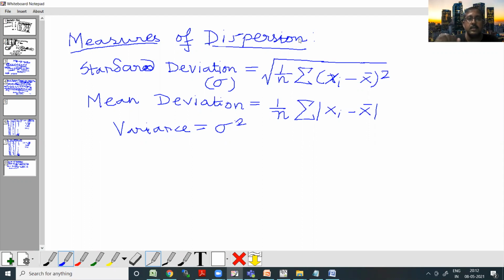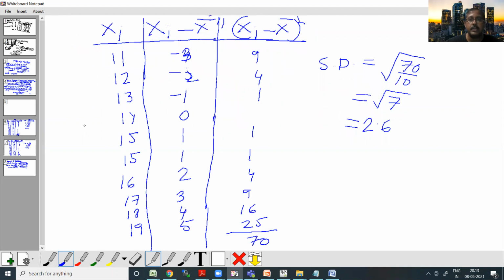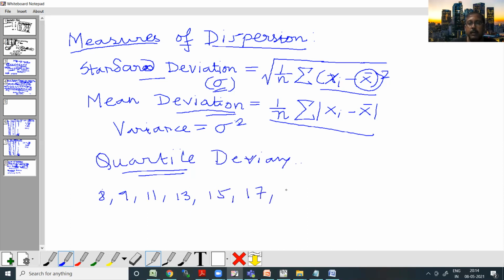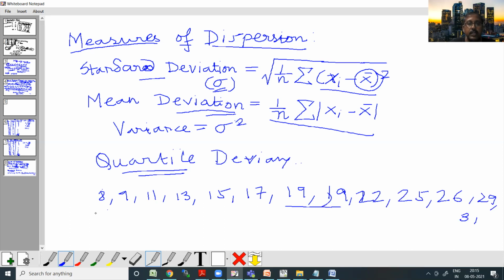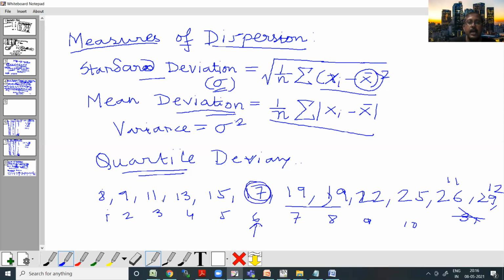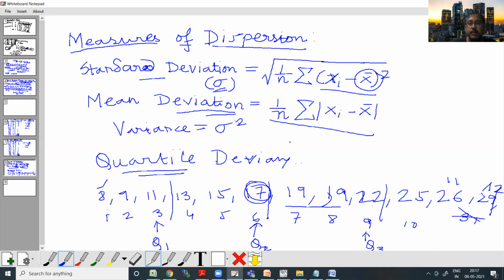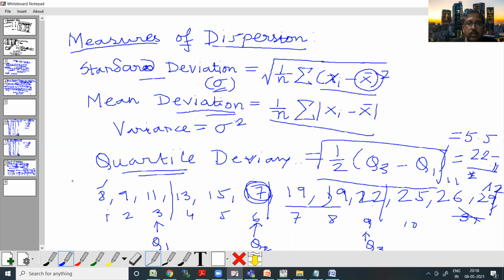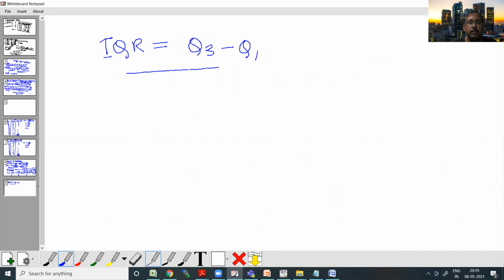L5 - Measures of Dispersion Mean and Quartile Deviation